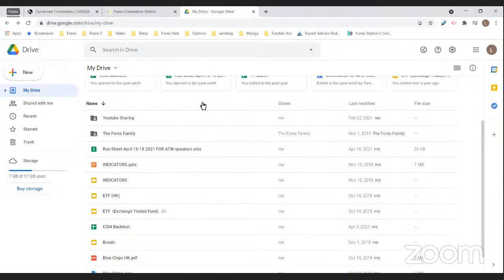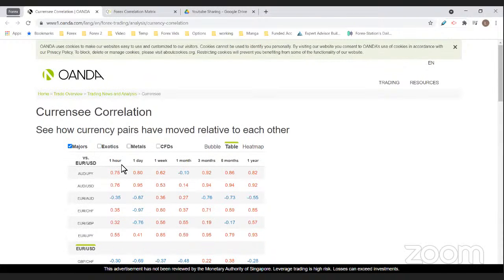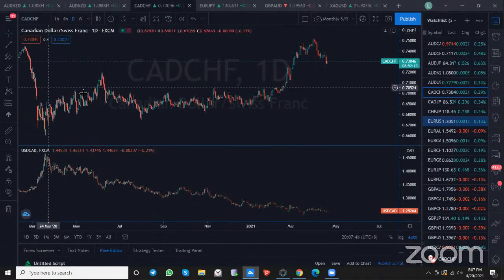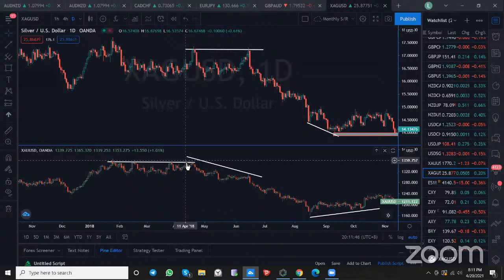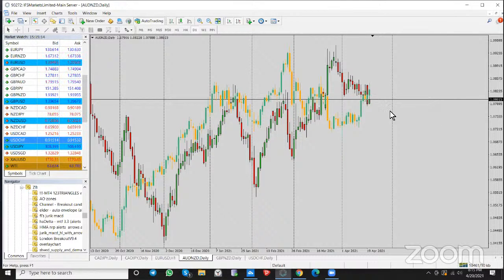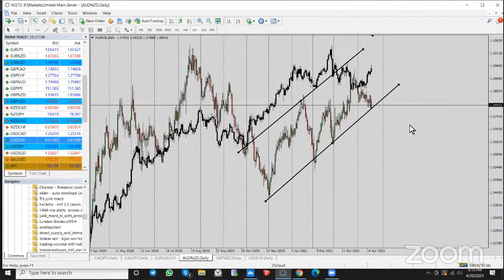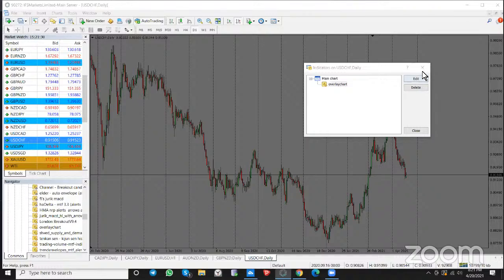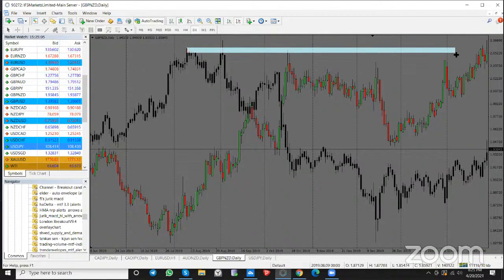Using Correlation To Look For Reversals | Optional Forex [REPLAY]